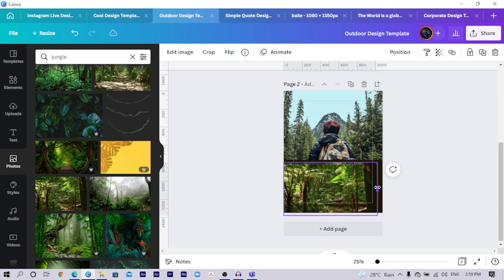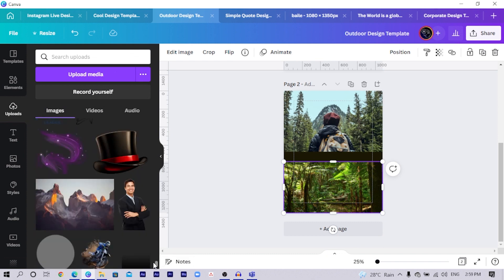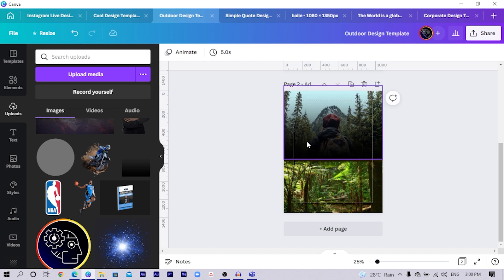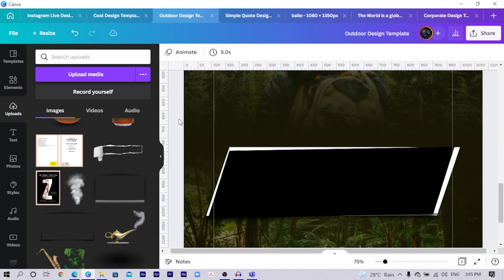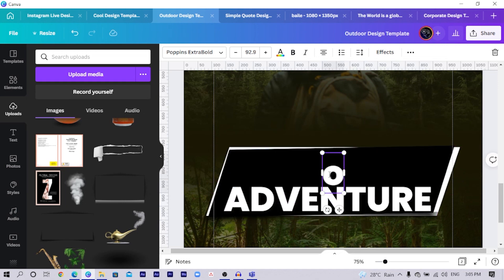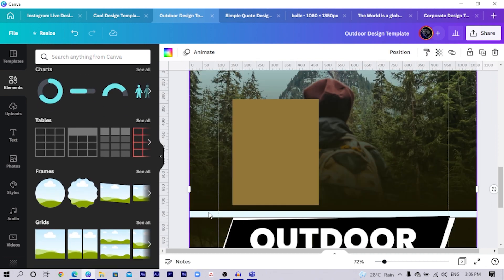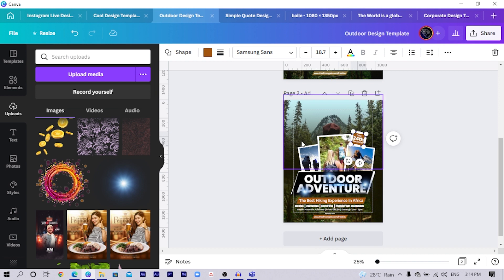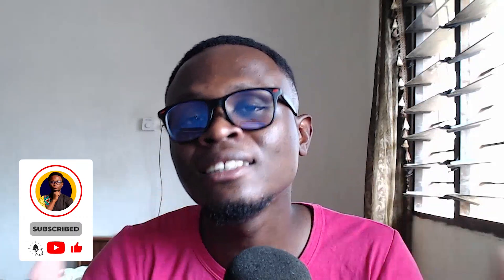Hiking Poster Design in Canva | African Geeks